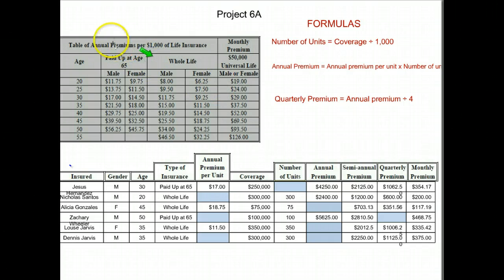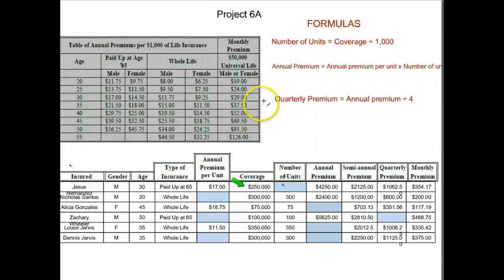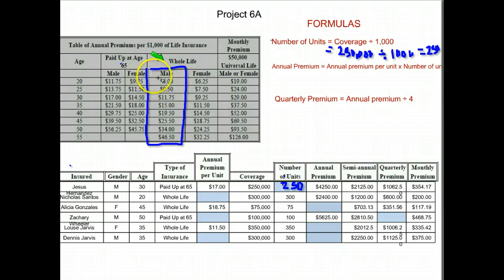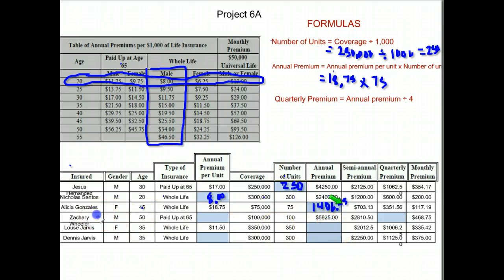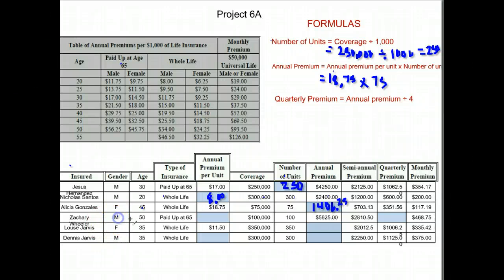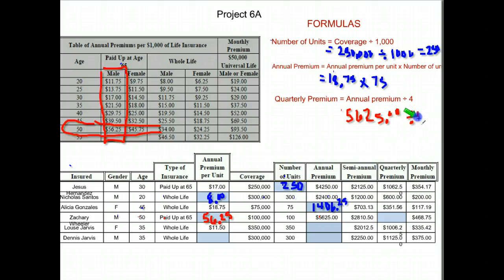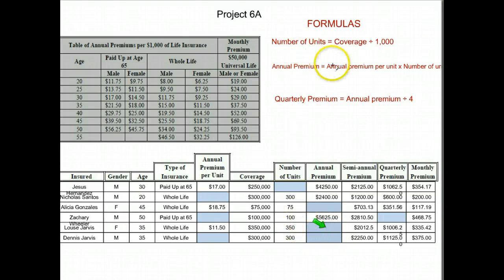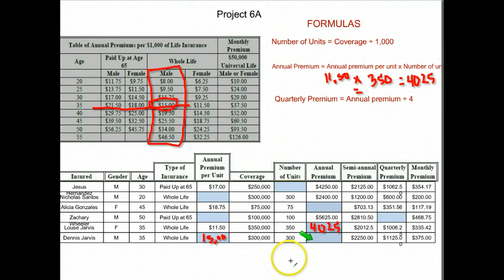Business Math A lesson 26 Project 6A page 1